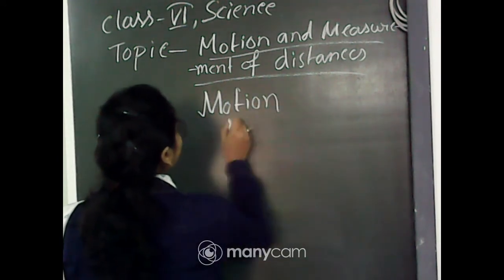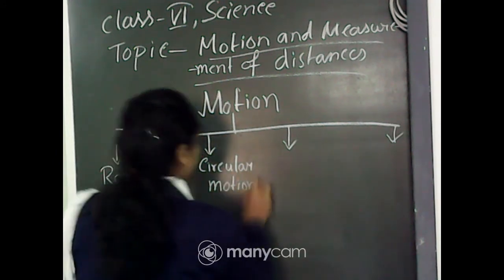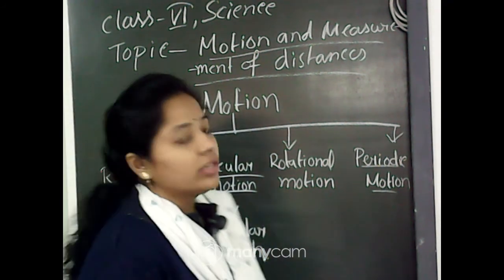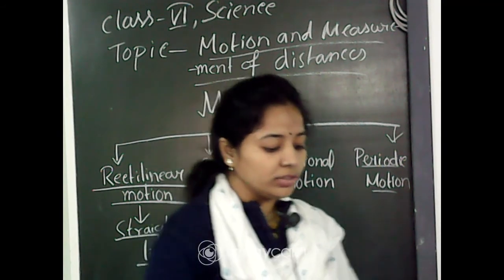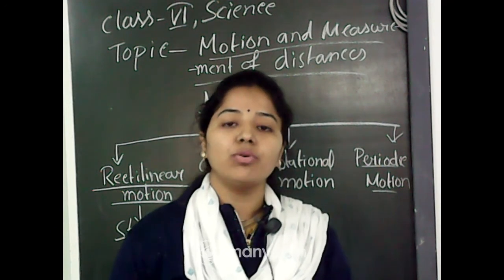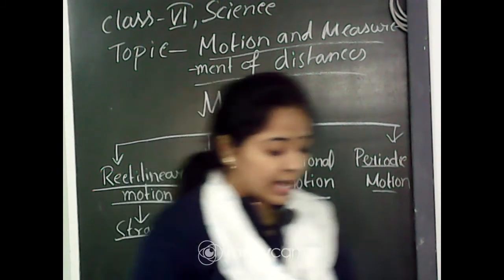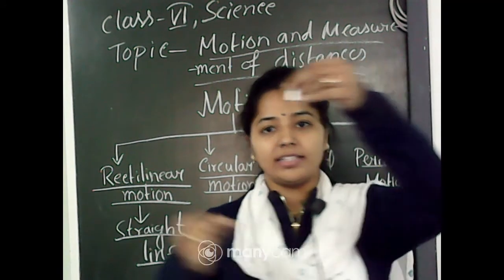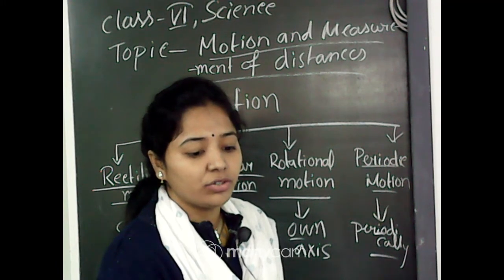CLASS :VI SUBJECT : SCIENCE (LIVE)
CLASS : VI
SUBJECT : SCIENCE
TOPIC : MOTION AND MEASUREMENT OF DISTANCES
TEACHER : MOUMITA GHOSH